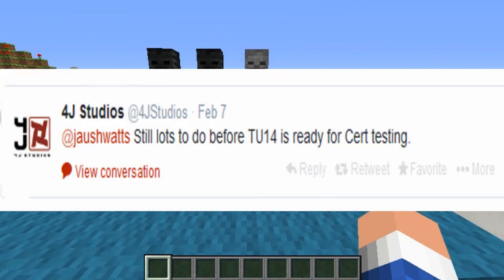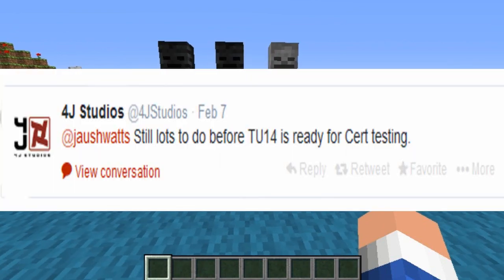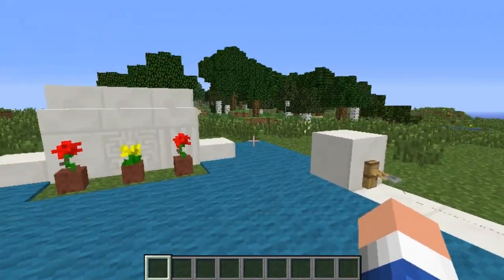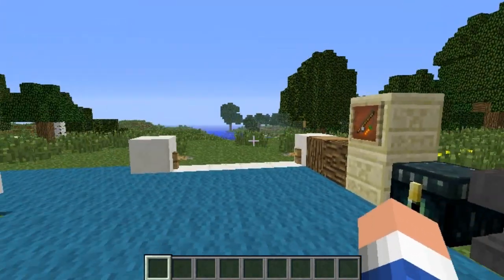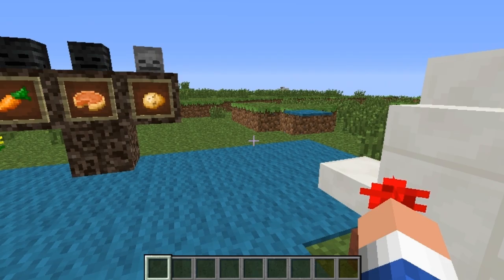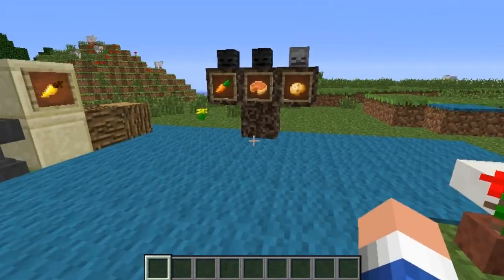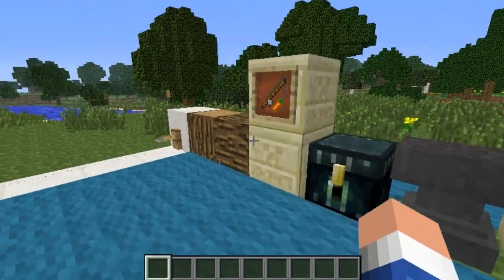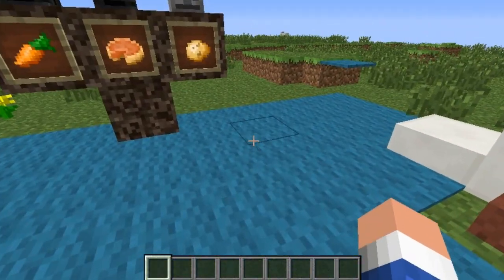Minecraft XBOX 360/PS3 TU14 Release Date Prediction! ( MID MARCH)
I think TU14 will come out mid March or close to the end of March, because of a tweet they have tweeted out. I show the tweet in the video, and to know why I think that, you just have to watch and find out! ;). If you want to stay up to date with the news, go check out their Twitter.

Gamertag: ImFrostBiteHD

Minecraft PS3
Minecraft Xbox 360 Carpet and Flower Pots